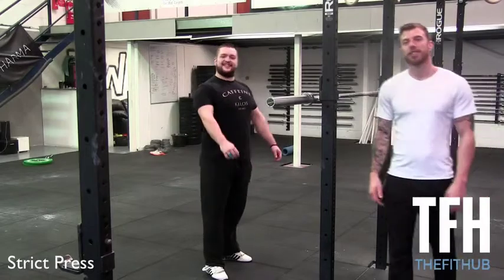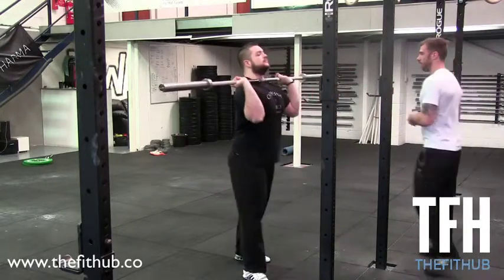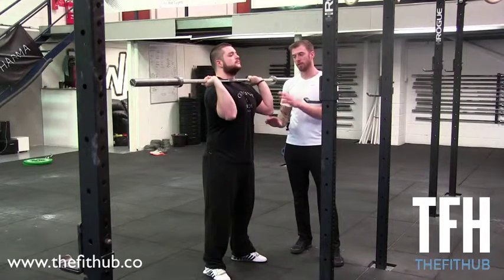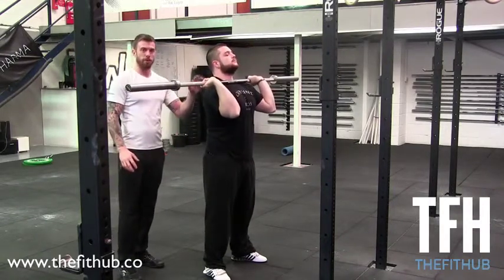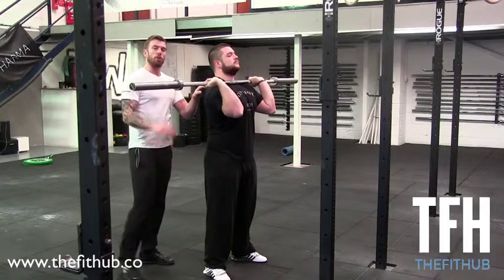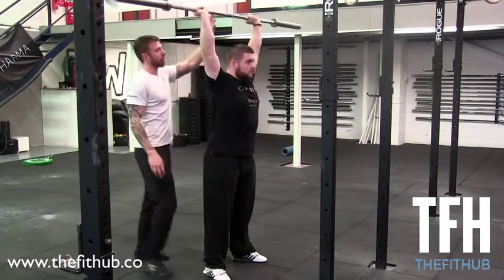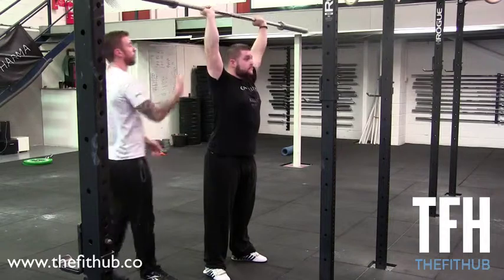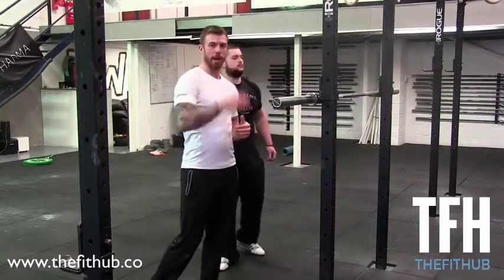The Fit Hub-Exercise Library-How to Do A Strict Press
The Fit Hub Exercise Library has demonstrations of all the exercises we have in our fitness programs, from bodyweight exercises to kettle bell and barbell exercises.

All of our conditioning workouts are high intensity short workouts that will help you shred fat, build muscle and have fun.

This video shows a demonstration of the Strict Press

The Fit Hub
Exercise Library
Exercises

The Fit Hub FREE 5 Day Bodyweight Program

The Fit Hub 5 day bodyweight program is a free workout program designed to help you burn fat, build muscle and have fun. All of the workouts in the program are short high intensity workouts that can be completed anywhere, from the comfort of your own front room to the gym.

The FREE 5 day bodyweight program is set at 3 different ability levels:

The Fit Hub Beginner 5 Day Bodyweight Program
The Fit Hub Intermediate 5 Day Bodyweight Program
The Fit Hub Advanced 5 Day Bodyweight Program

There is a short fitness test that you take to determine what ability level suits you. That way you can hit your 5 day program at a level that suits you!

This program is made up of high functional bodyweight exercises that are combined in high intensity workouts that are guaranteed to get your heart rate up, blood pumping and fat burning!

The Fit Hub Tutorial- How To Do A Strict Press

The Fit Hub Tutorial- How To Do A Strict Press video breaks down the technique on how to perform this exercise. The Fit Hub program is built around functional movements and exercises with kettle bells, barbells and bodyweight movements.

We have a wide range of training programs, which include high intensity workouts that can be completed in 30 minutes or less! We also offer body transformation programs that offer a wide range of varying dietary requirements and physical fitness ability levels to suit all levels!

We are passionate about helping you improve and grow, and have a community of like-minded individuals all striving towards one common goal! We have a closed group specifically designed for everyone completing The Fit Hub Programs. This is where the community come together and help each other achieve their goals.

Our tutorials are FREE and will aid you with your training needs.

Also we are constantly posting on social media, where you can follow us at: